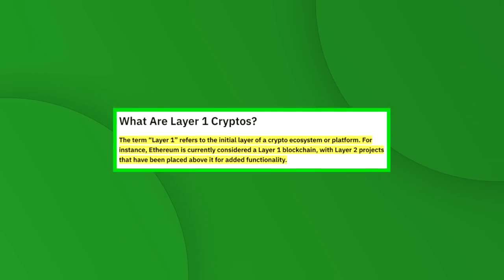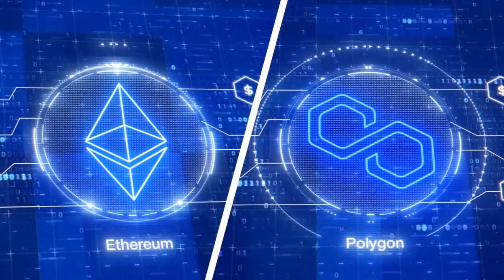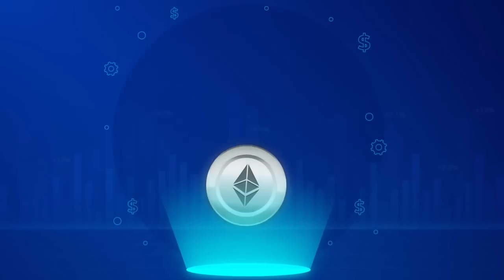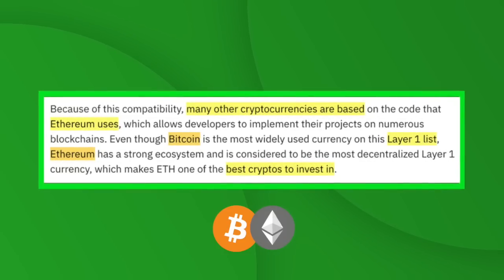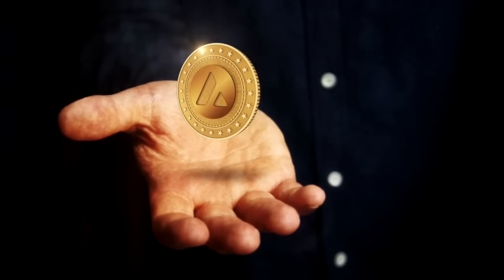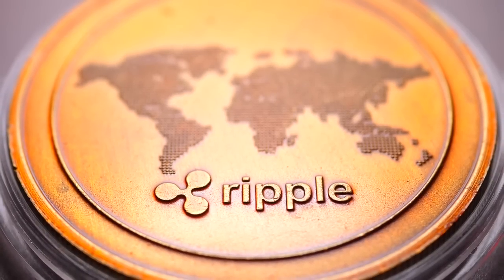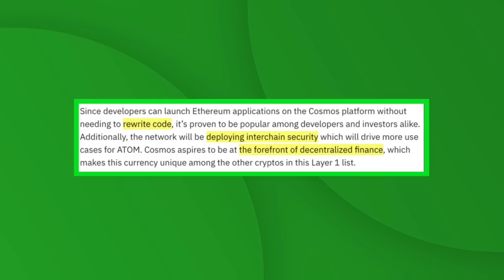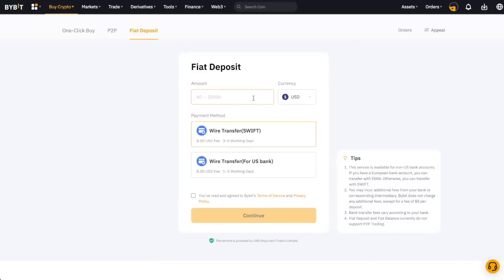My Top 10 Cryptos To Invest In 2023!!!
Deposit $100 Get $10 and a GIFT 🎁

$30K BONUS

👉 $68,888 BONUS

💰 Withdraw your crypto profits in EUR directly to your bank account

BITCOIN TODAY: I'll go through the Bitcoin & Ethereum news today & I'll make a Bitcoin & Ethereum price analysis.